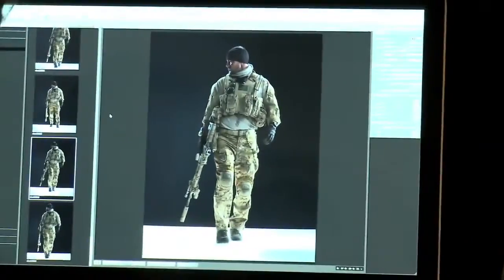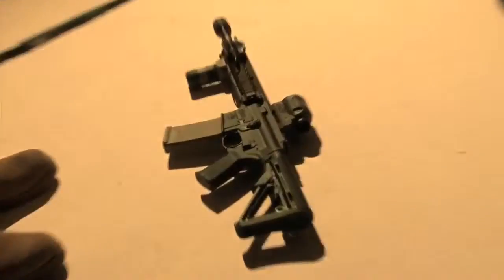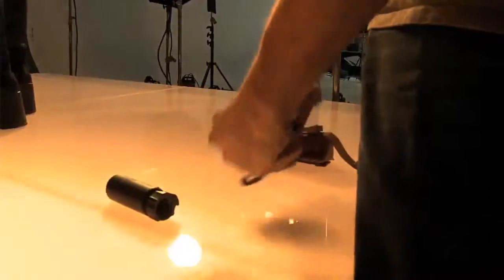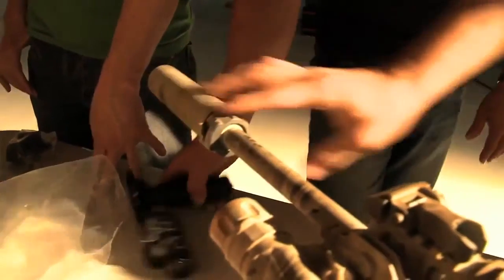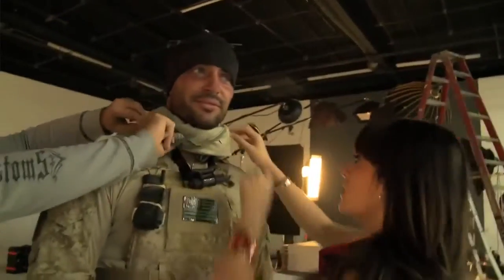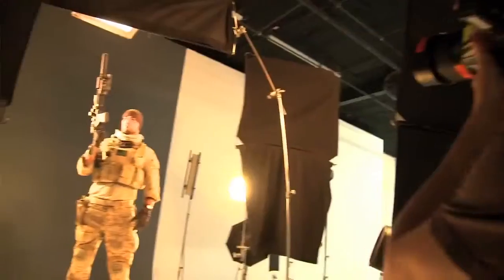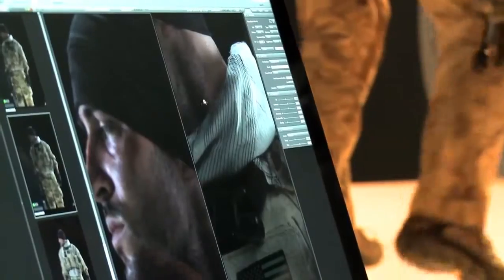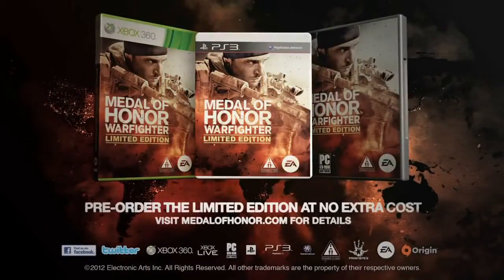Box art van Medal of Honor Warfighter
In deze video is te zien hoe de Box Art van Medal of Honor Warfighter gemaakt is.